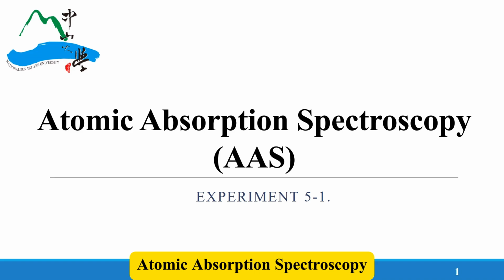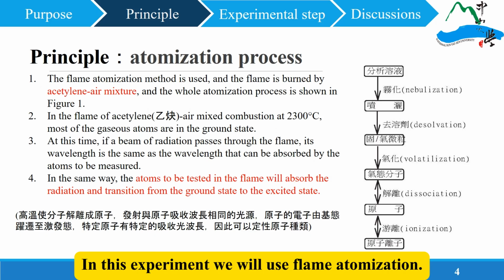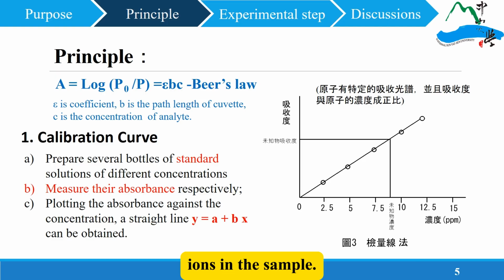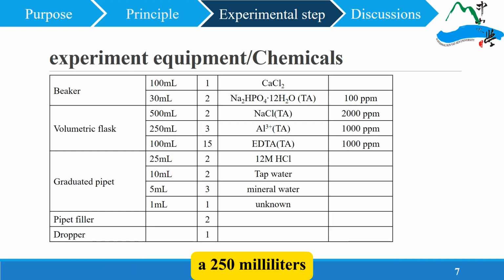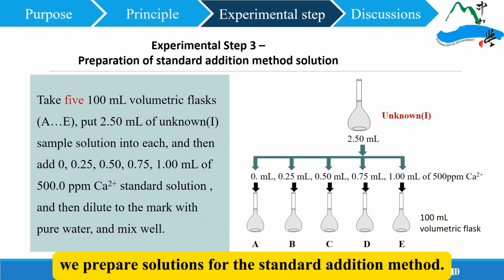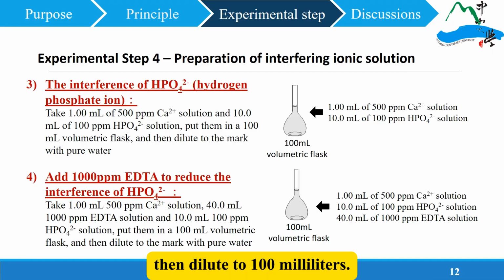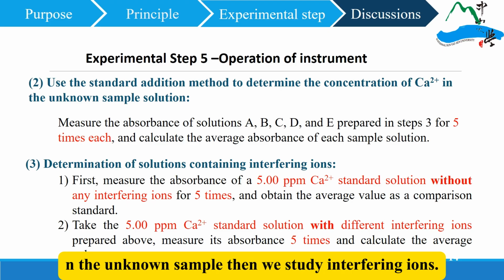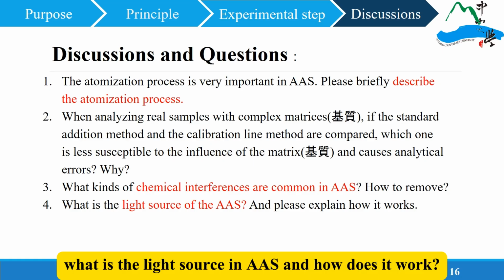Expt 5.1.Atomic Absorption Spectroscopy-2025